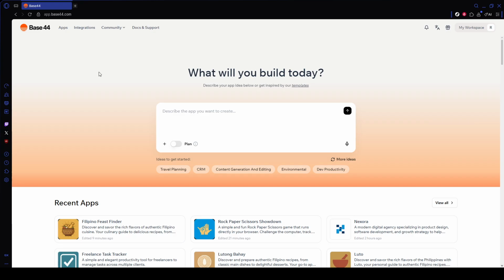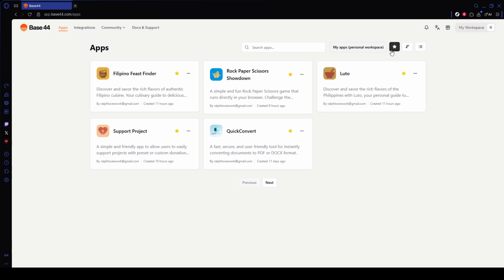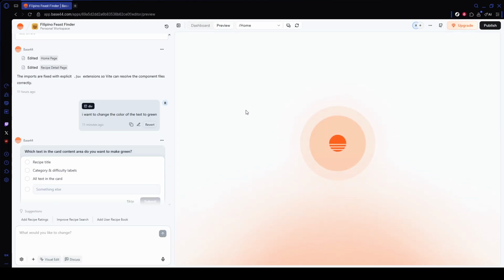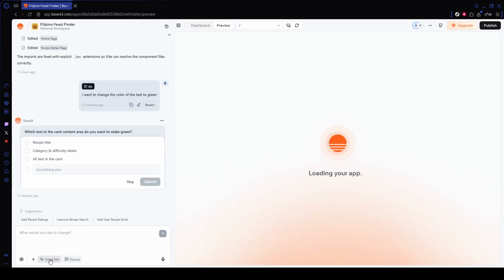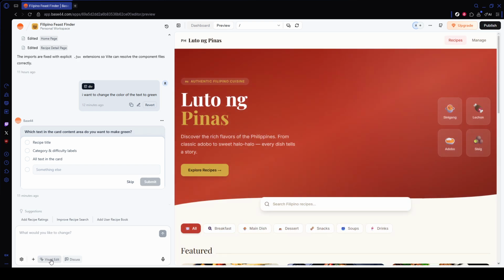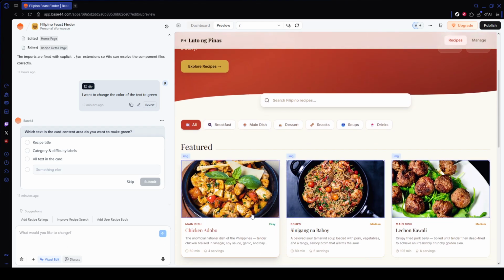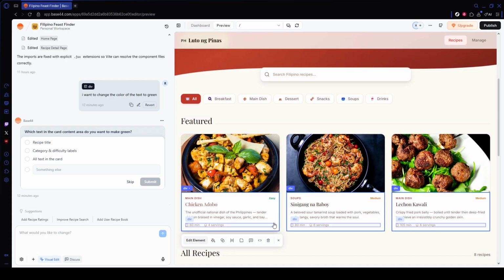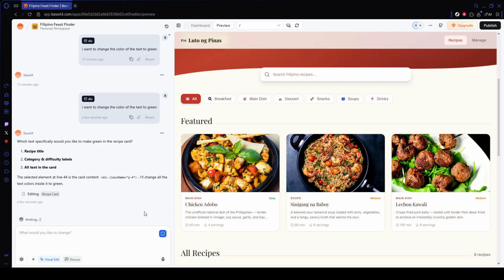How to Edit Your App in Base44 Using Visual Edit Mode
In today's video we cover How to Edit Your App in Base44 Using Visual Edit Mode